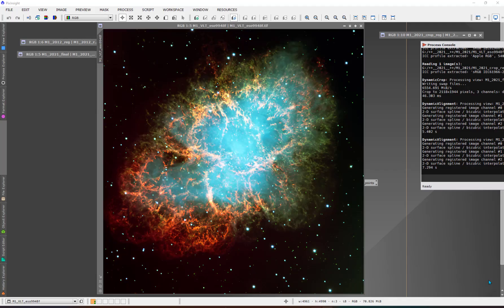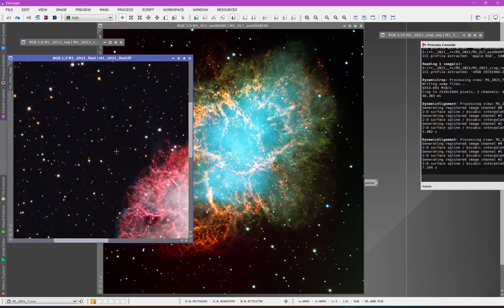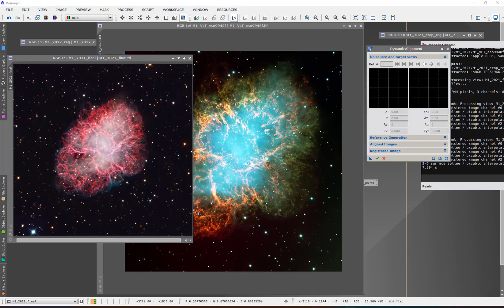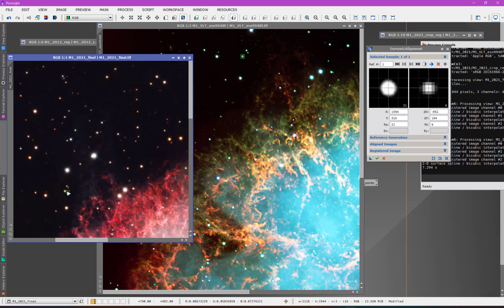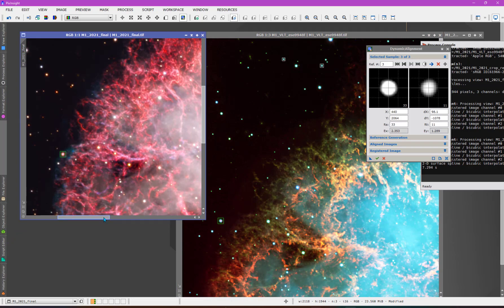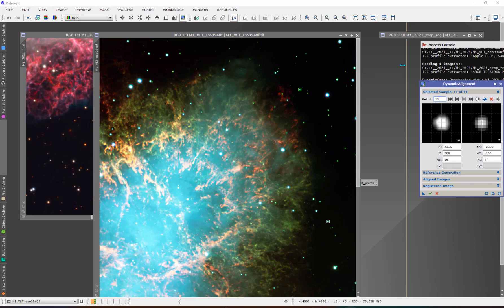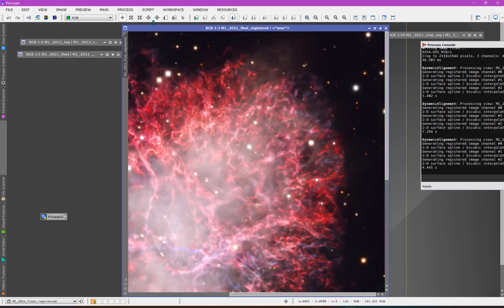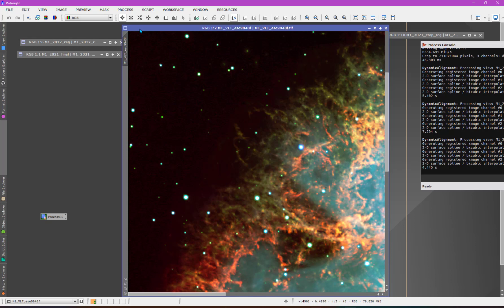Dynamic StarAlignment in PixInsight: Behind the Scenes with the Crab Nebula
I had always meant to create a collection of behind the scenes videos to show how the Crab Nebula animation came to be. This is one of those videos. . Perhaps if there is interest I will post a few others .

Really... read the below, see what other people think in their own words.